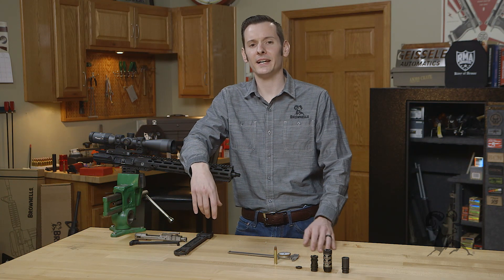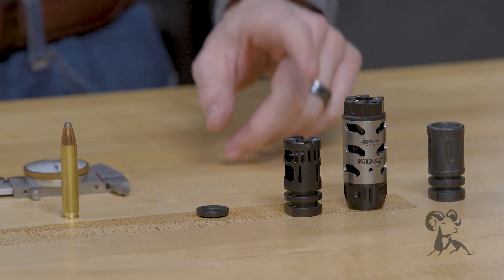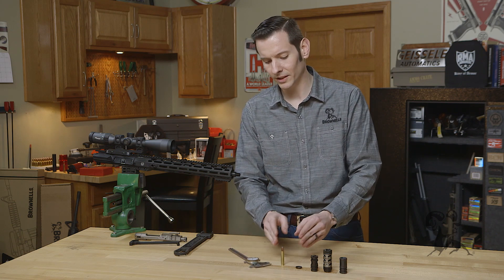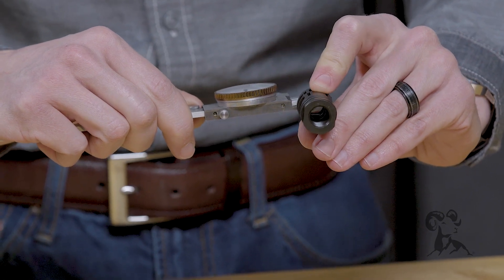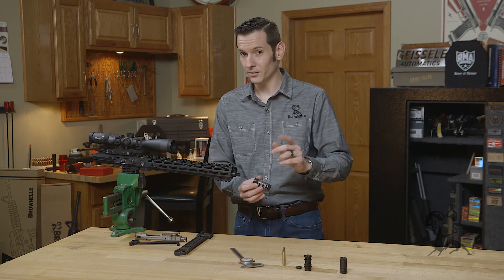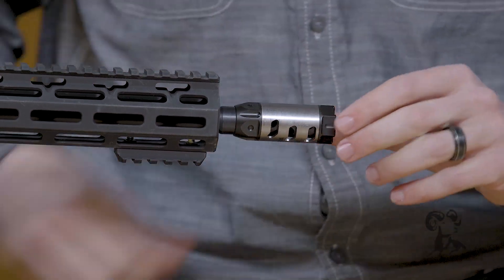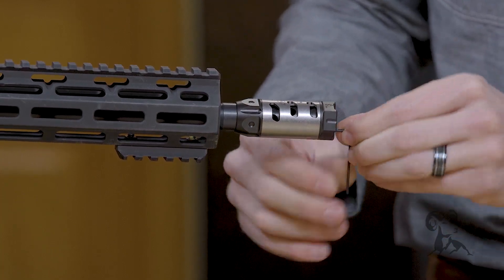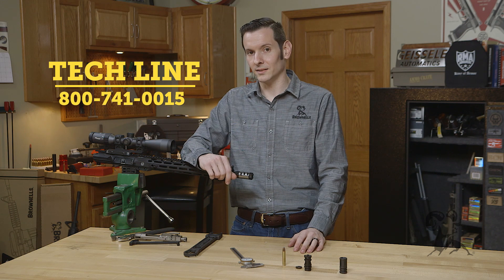Quick Tip: .350 Legend Muzzle Brakes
Need to upgrade the muzzle brake on your .350 Legend AR-15? Right now, nobody sells a muzzle device specifically designated for .350 Legend, and of course, your favorite .308 / 7.62mm muzzle brake / flash hider is way too small. What's the alternative? Brownells Gun Tech™ Caleb Savant has good news: due to the .350 Legend's .355" bullet diameter, ANY muzzle brake for an AR-15 chambered in 9mm (aka 9x19mm, 9mm Luger, 9mm Parabellum) is the right size for your .350 Legend rifle. You can get excellent muzzle devices from VG6 Precision, Odin Works, and even a classic A2-style "Birdcage" flash hider, all compatible with a 9mm / .355" bore. The muzzle brake's bore opening should be at least .020" LARGER than the bullet itself. Caleb's samples are measuring close to .040" larger, which gives plenty of clearance yet still enables the muzzle brake to do its job correctly. Bonus: Caleb installs the crush-washer-free Odin Works Atlas compensator and demonstrates its clever mechanism for getting the gas to vent in the right direction.

A binge-watcher’s paradise! MORE Brownells videos